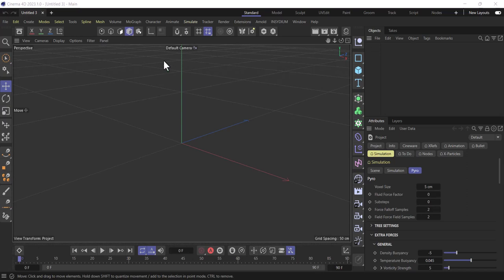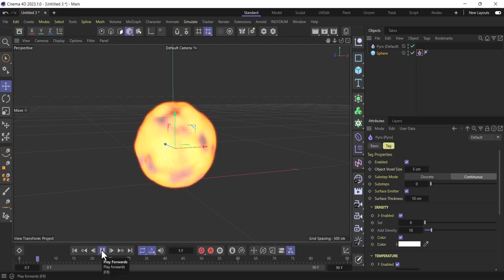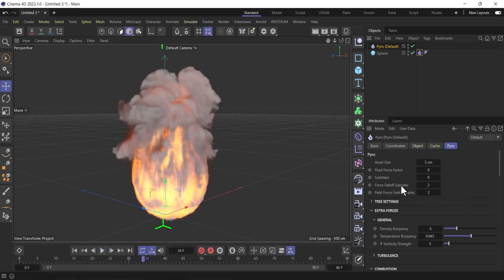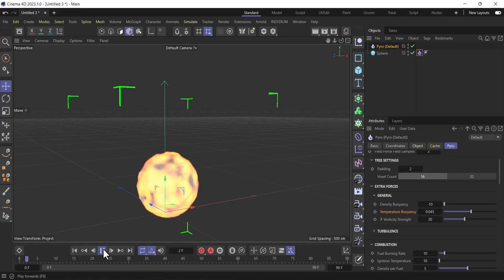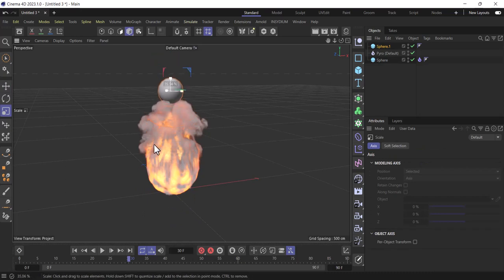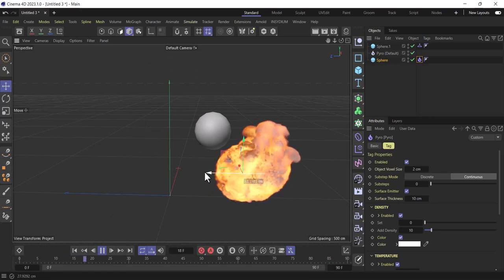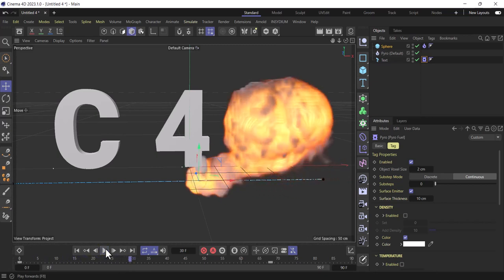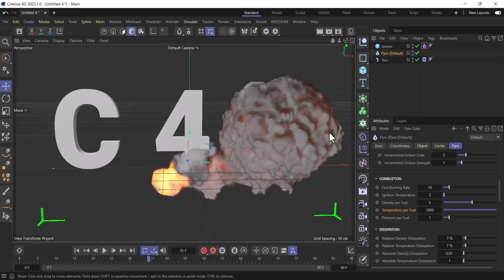Cinema 4d 2023.1 Pyro Fire and Smoke Simulation Without Any Plugin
We are going to use pyro in cinema 4d for fire simulation